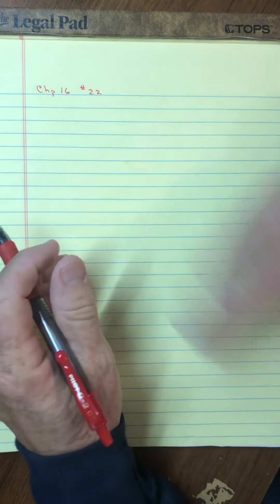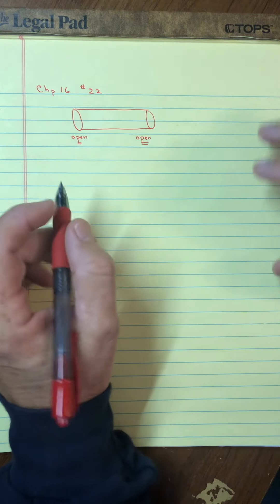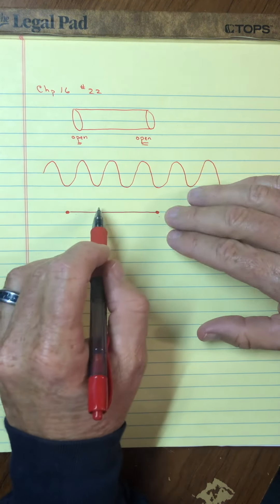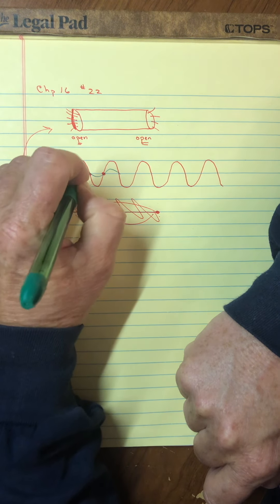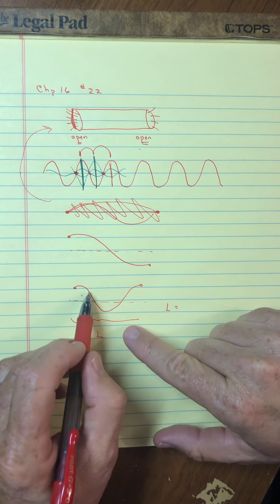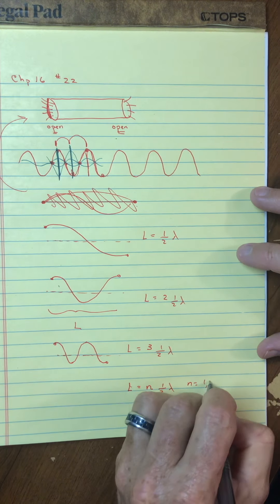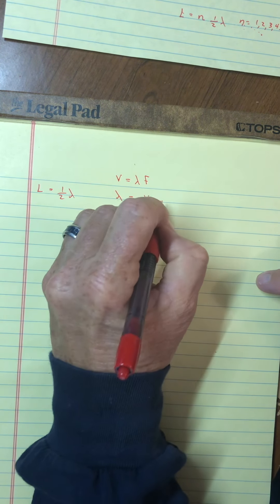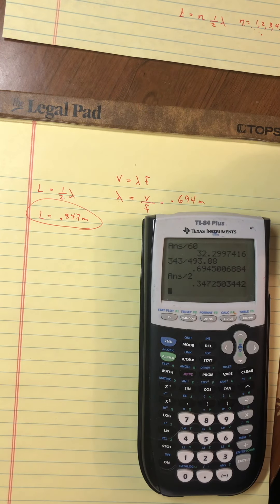Physics 102 Chapter 16 problem 22